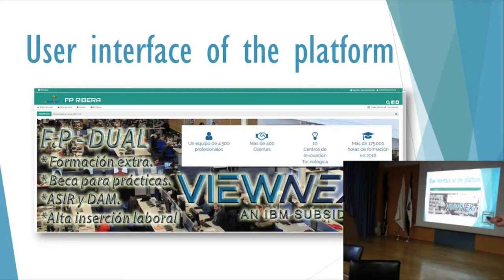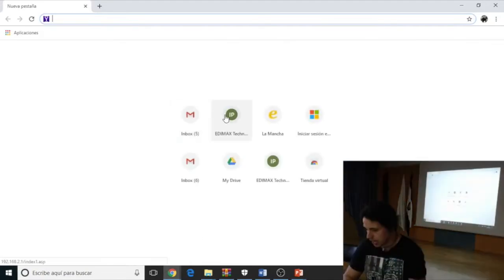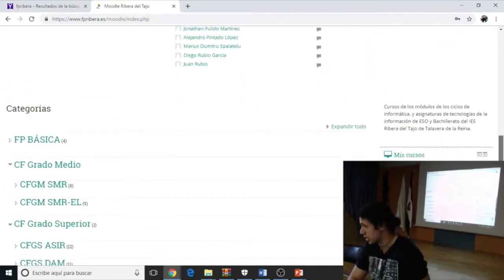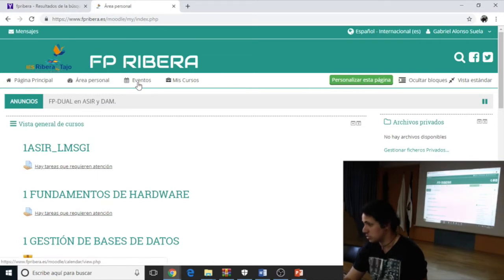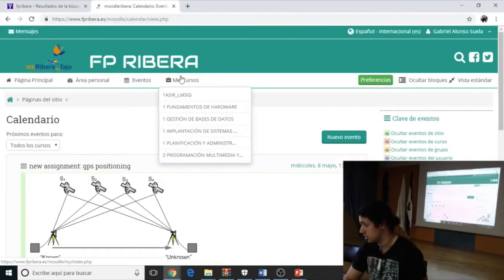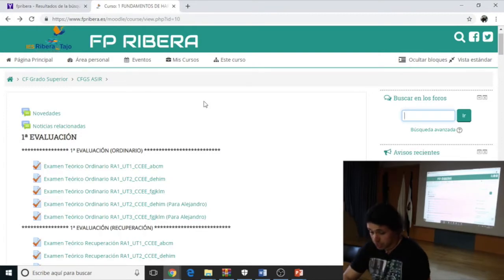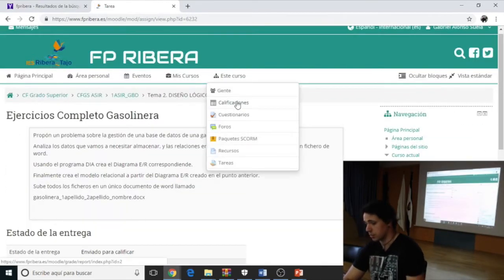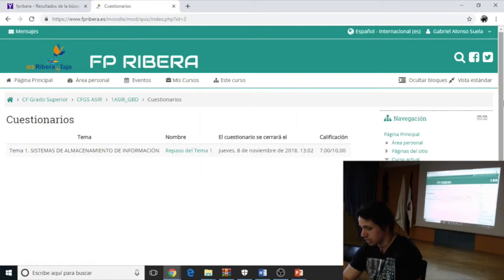Using Moodle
Student presentation during Blended Learning event in Talavera, Spain